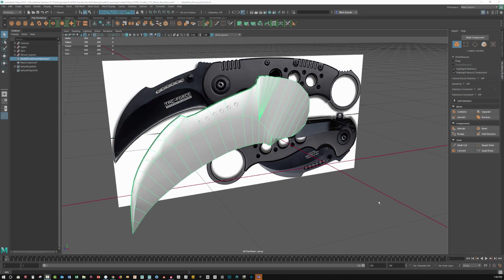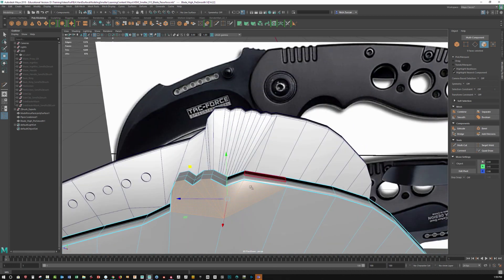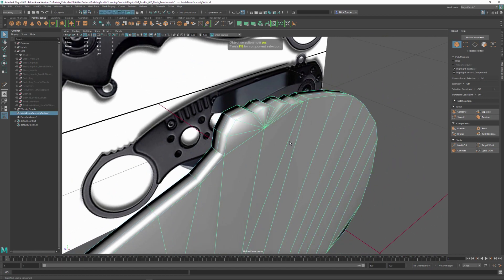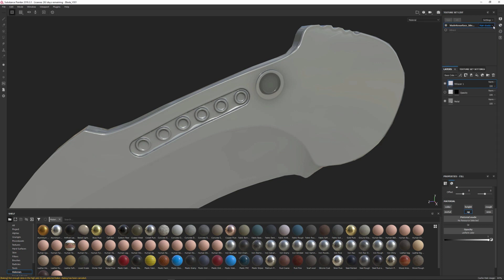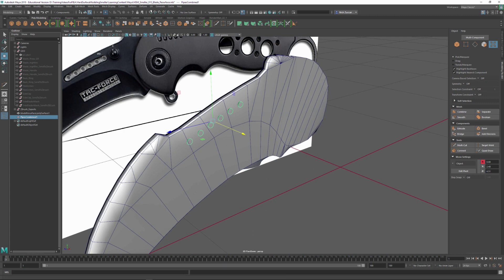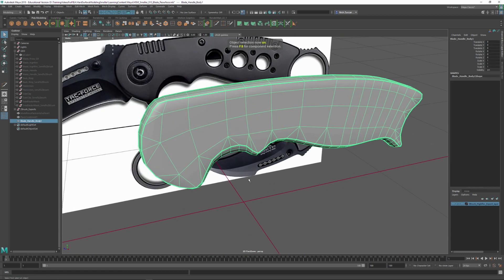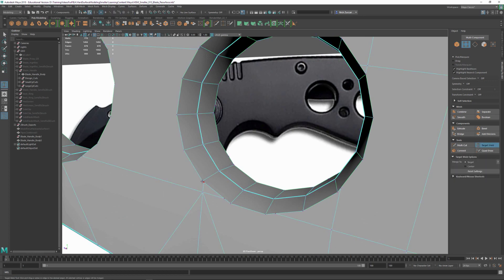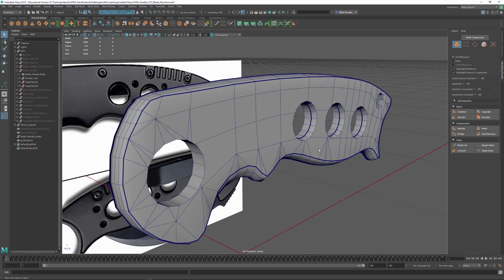009 HSM Smaller Resurfacing Best Practices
009 HSM Smaller Resurfacing Best Practices